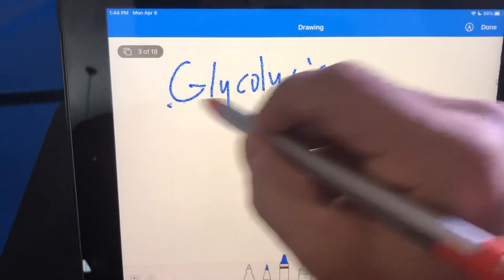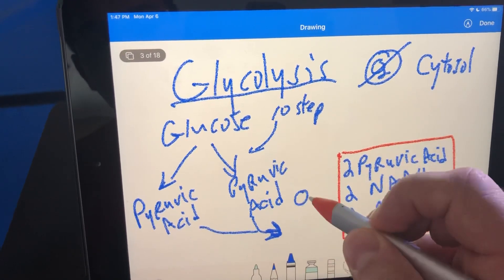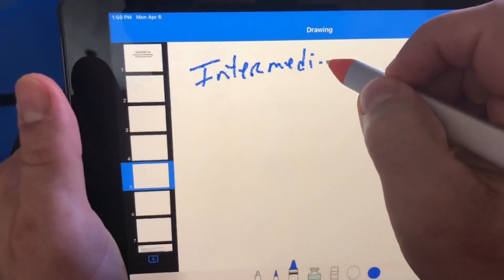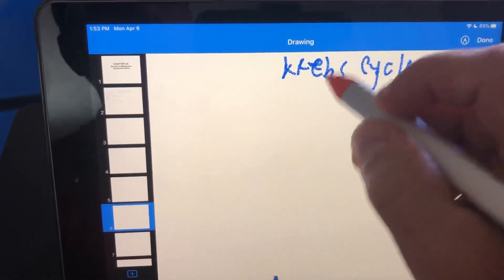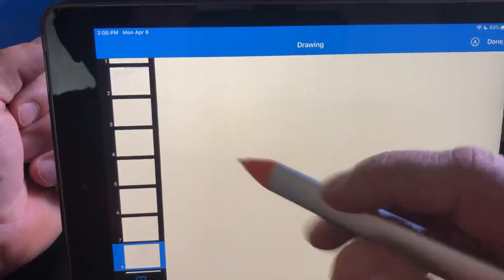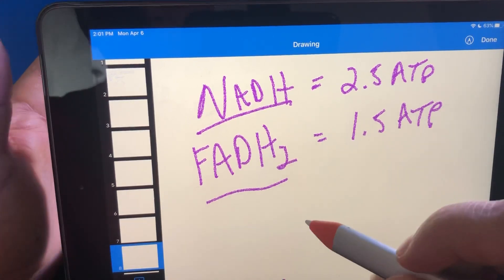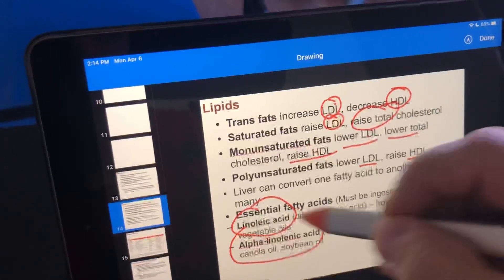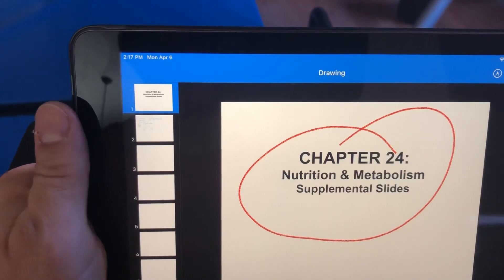Nutrition Chapter 24 Lecture